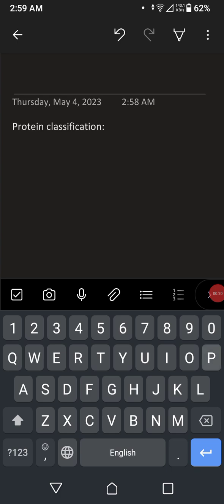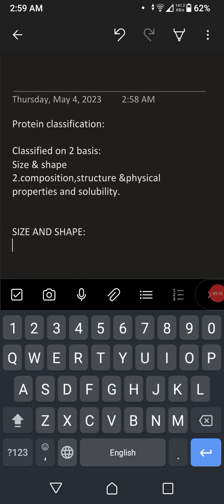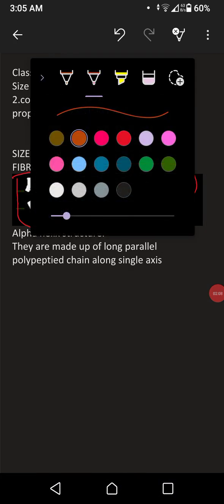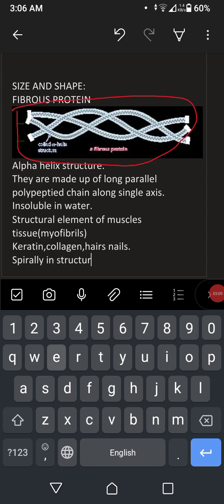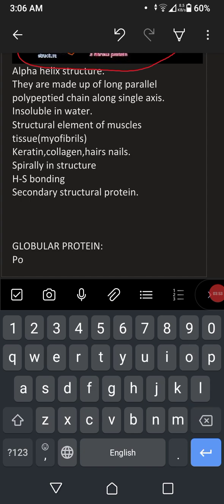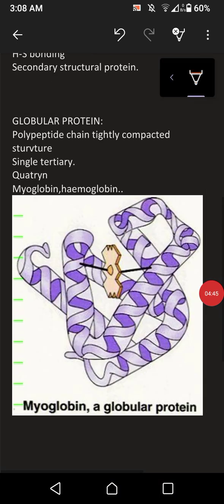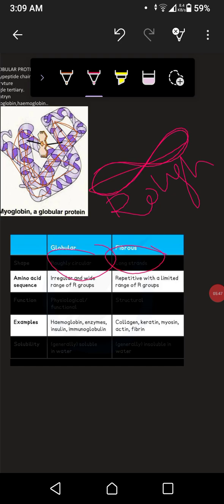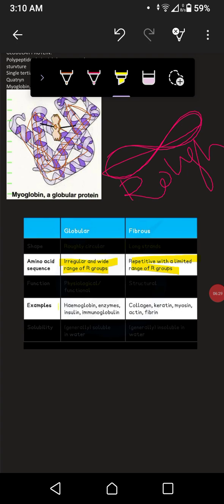PROTEIN CLASSIFICATION pt 1(BIOMOLECULES)